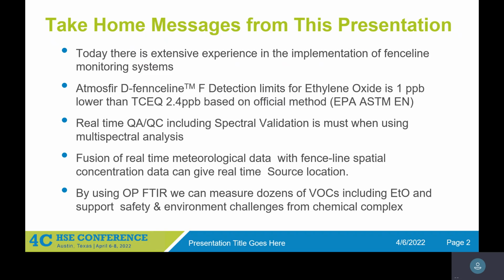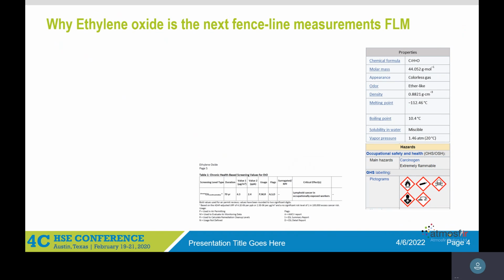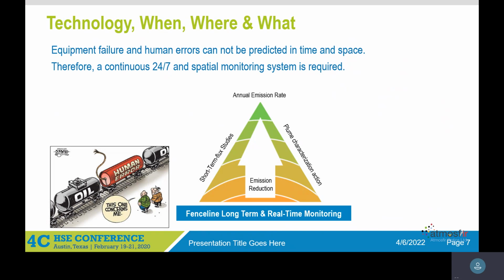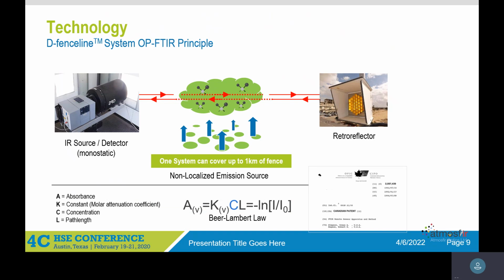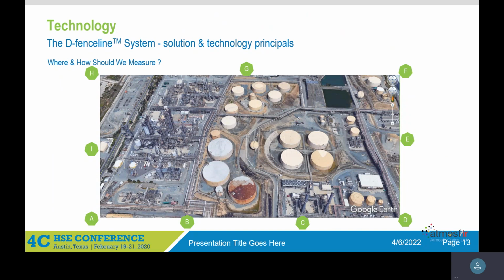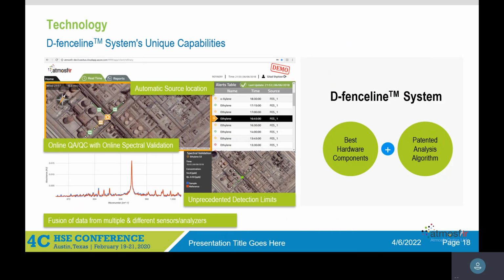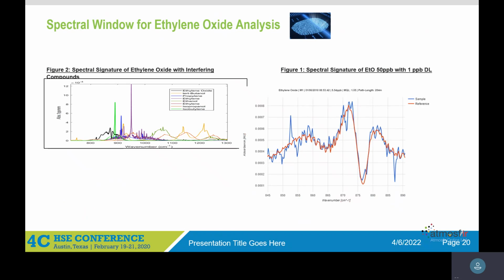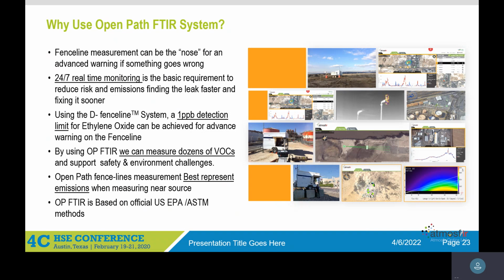Advanced Technology for Real Time Ethylene Oxide Fenceline Perimeter Monitoring Case Study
Presentation was given at the 4C HSE Conference on April 7th, 2022. This presentation was given by Gilad Shpitzer from Atmosfir Optics Ltd.